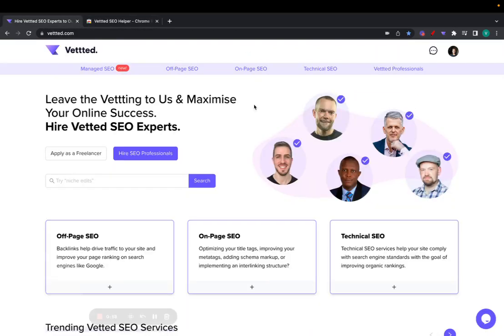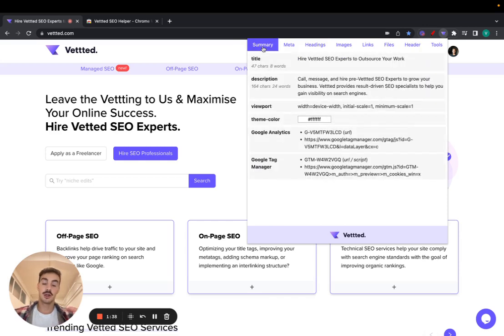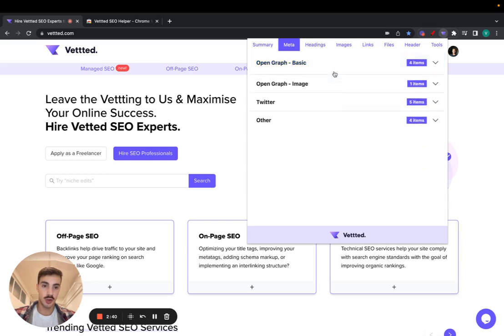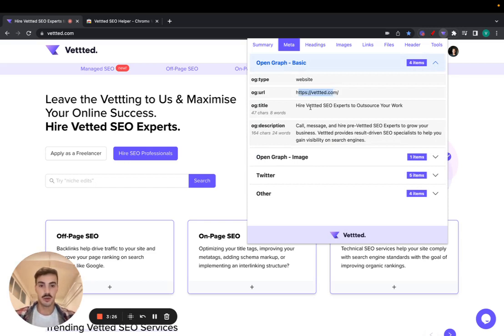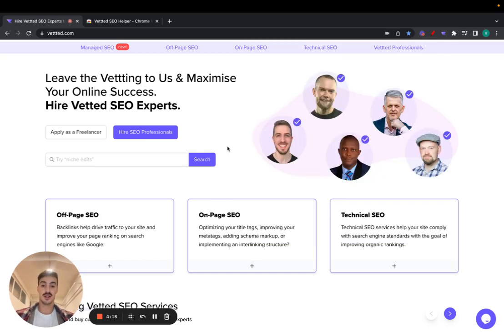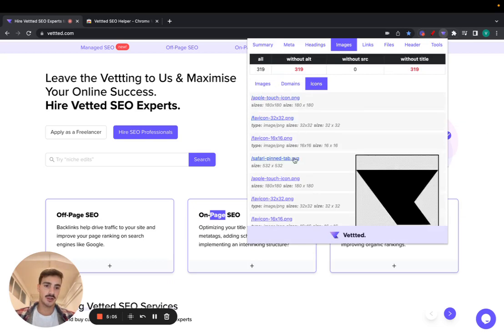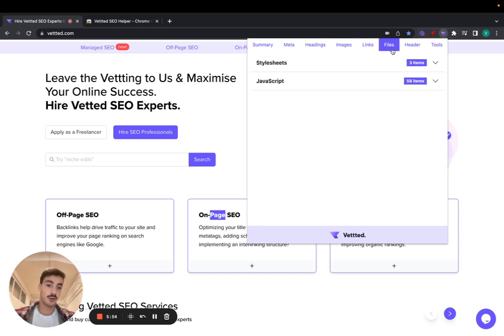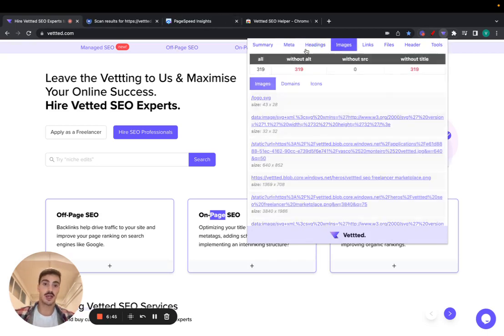The Best SEO Browser Extension (Vettted SEO Helper)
This simple extension allows you to audit any site in extreme detail.

⏰ Time stamps

0:00 Who's this for
0:10 How to Download it
0:41 Overview
1:29 Summary
2:09 Open Graph (Meta)
3:16 Headings
4:22 Images
4:52 Links
5:35 Files
5:54 Tools
6:30 Outro

It allows you to:

- Image Optimization
Check images that need optimization (i.e. alt text, titles, and source). Improve your site's accessibility by describing what an image is to visitors who don't have the ability to see them. This helps search engine crawlers and also helps with SEO.

- Meta Title & Description
A site's title and description are not only important for SEO purposes but also to increase your click-through-rate in the search results. Instantly assess a site's title and description as well as other technical information you might need for an in-depth audit.

- Check Open Graph
The Open Graph protocol enables any web page to become a rich object in a social graph. This is essential when sharing links on social media. With a click of a button you can preview how your site looks when it's shared on social media. This is a must when it comes to technical SEO.

- Heading Optimization
It's important your site has a proper heading structure - with this feature you can evaluate any site's headings. Things such as the number of H1's, keyword rich headings, proper choices of heading placements. These are all important when auditing a site.

- Linking Structure
Monitor a site's inner links and outbound links with a press of a button.

Monitor:
-Total number of links
-Number of internal links
-Number of external links
-Links without href tag (i.e. without destination)
-Links without title

- One-click Access Tool Hub
Access a library of free SEO tools to aid in your auditing efforts.
A hub with one-click-access to:
-Google Page Speed Insights
-CSS Validation
-HTML Checker
-GTmetrix Site Performance Testing Tool
-Schema Markup Tool
-Mobile Friendliness Test
-Site Security Testing Tool

- Technical Assessments
For the more technical SEO's we give you access to multiple resources for in-depth analysis. Access a site's Stylesheets, Javascript, and other files such as Robots.txt.